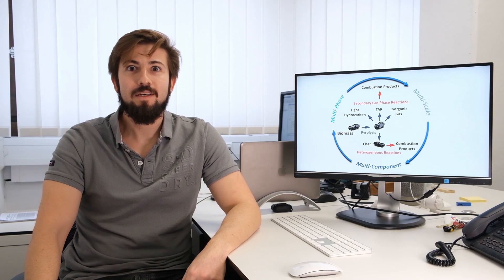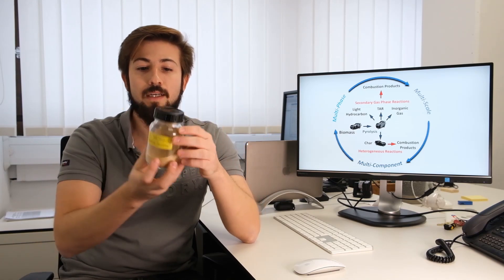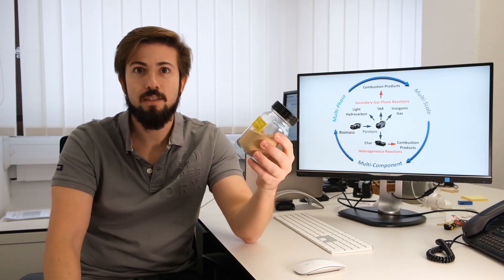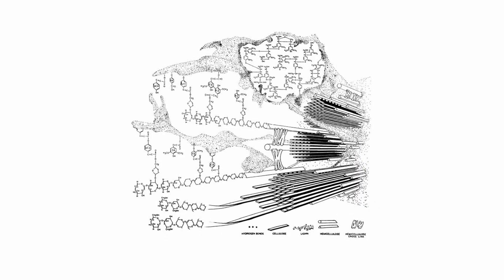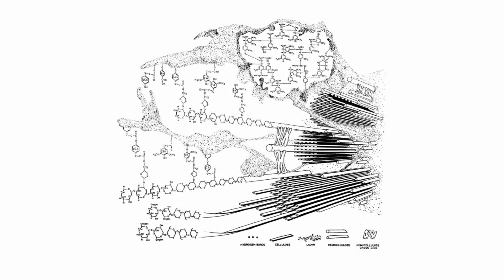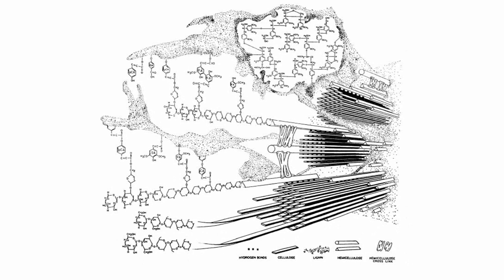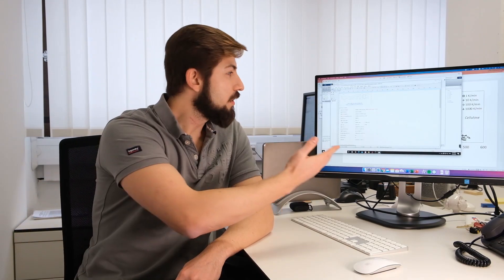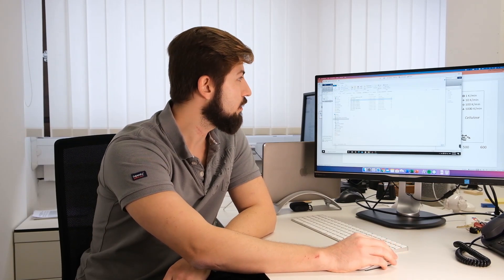Project A8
Development of a comprehensive kinetic model for the conversion of solid fuels in Oxy-Fuel atmospheres